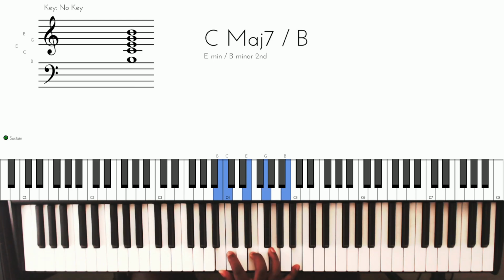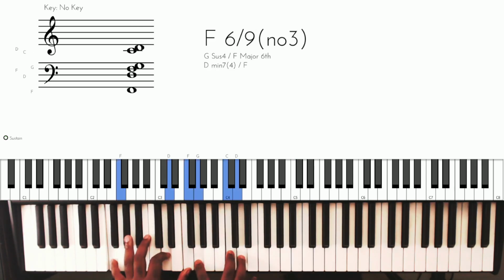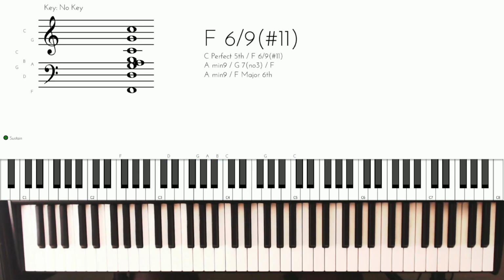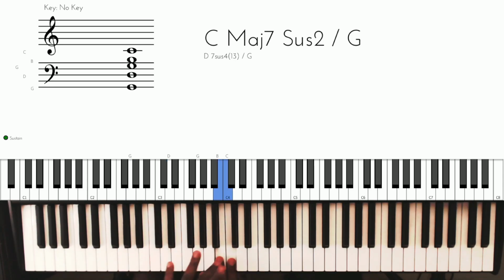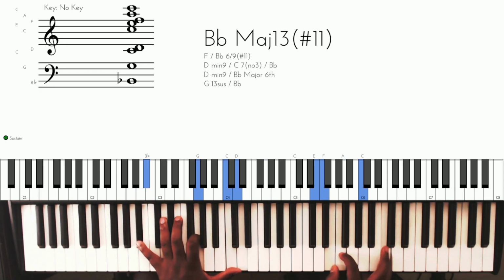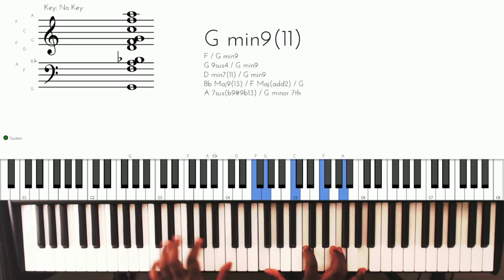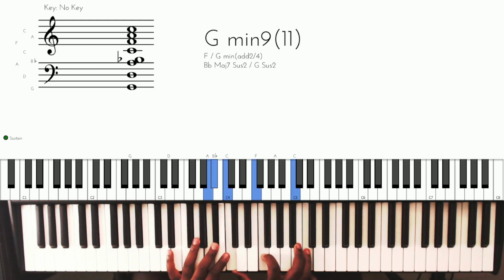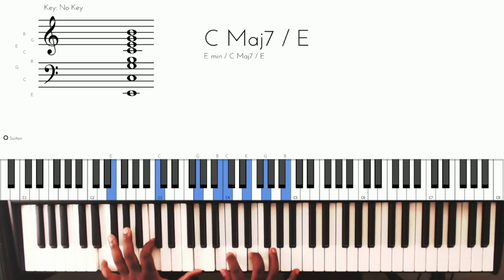Gospel Piano Tutorials | You ABSOLUTELY Need These SWEEET Gospel Piano Chords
🎹 Ready to take your playing to the next level?
👇 Grab my top resources and start improving today!

(Stay consistent, get weekly breakdowns, and receive private feedback)

⚡ FASTEST WAY TO GROW → 3-Hour Intermediate → Pro Piano Course
(A step-by-step system that gives you pro tools to level up in just 3 hours)

(Trusted by 1,000+ pianists worldwide to instantly upgrade their chords & progressions)